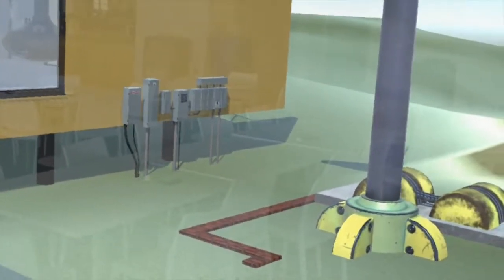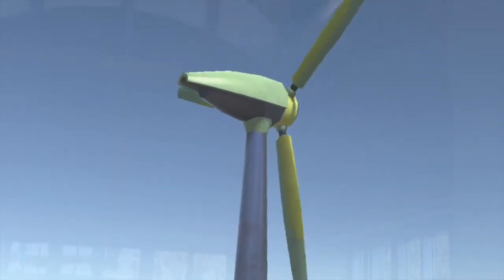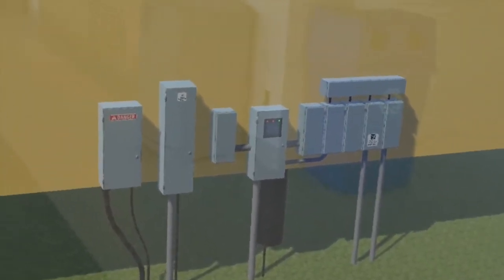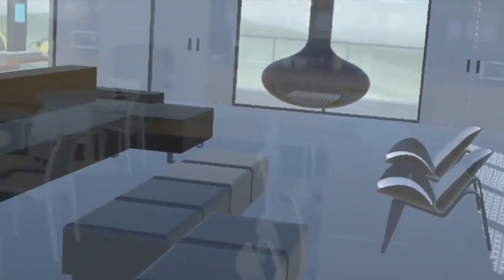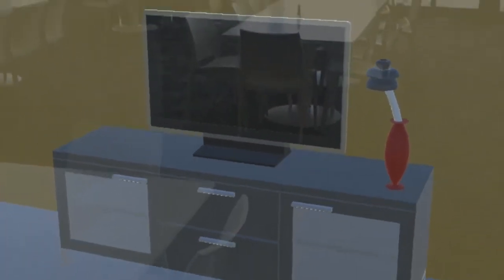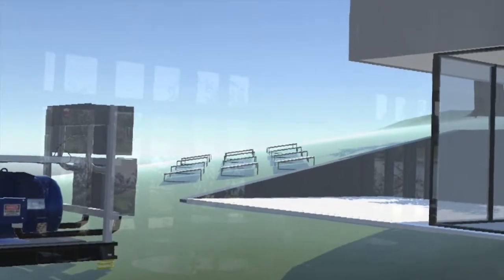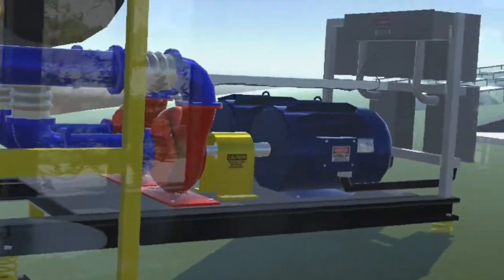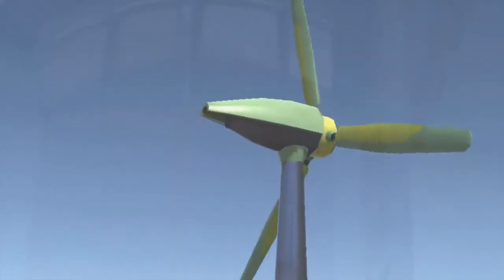HoloLens - Building Walkthrough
This is iteration #4 of my efforts with a building walk through. In the first three iterations I had to figure out the needed process workflow to appropriately connect Autodesk Revit and Autodesk 3ds Max so as to not loose vital texture, structure and lighting dynamics. I’m using a Microsoft HoloLens device to afford a building walk-through. Products used to create this experience include Autodesk Revit, Autodesk 3ds Max, Unity, C#, and Microsoft Visual Studio.

Cham Bell